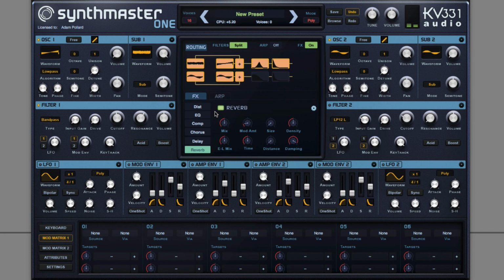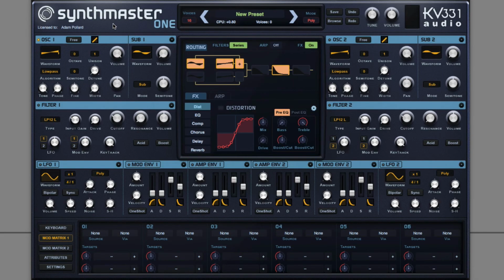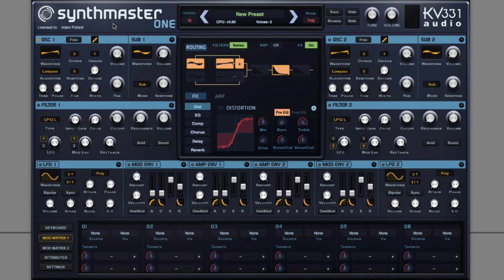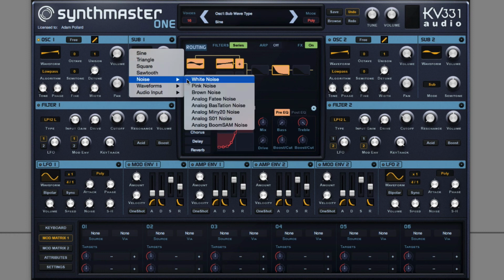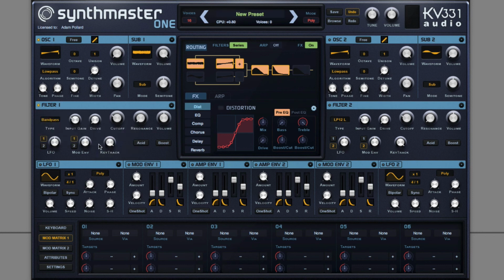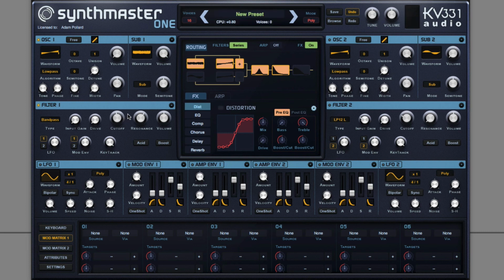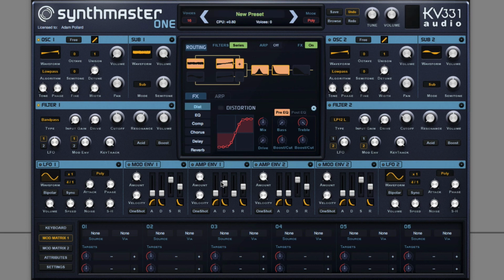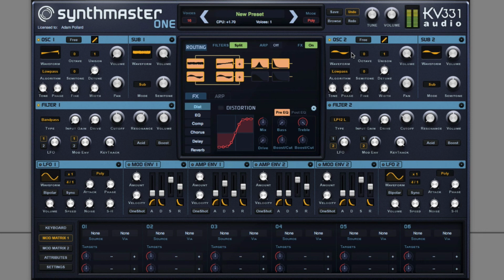How to design a Tropical House Lead with SynthMaster One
Adam Pollard shows us how to design an Tropical House Lead with our SynthMaster One wavetable synthesizer.